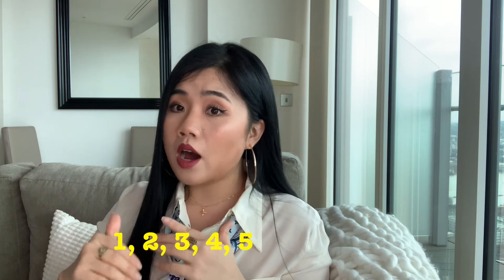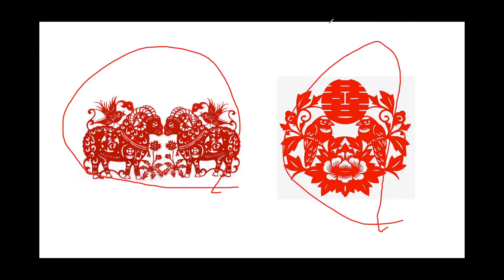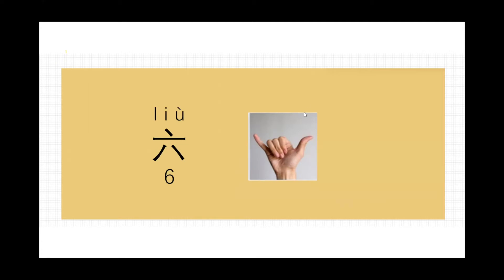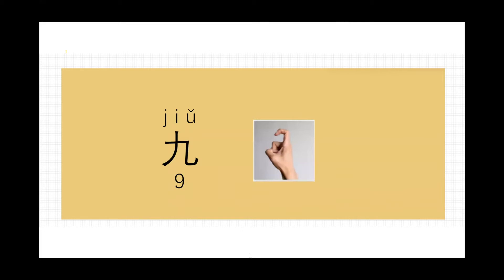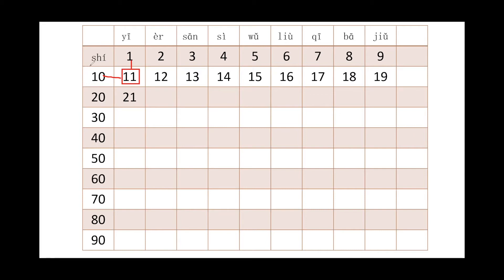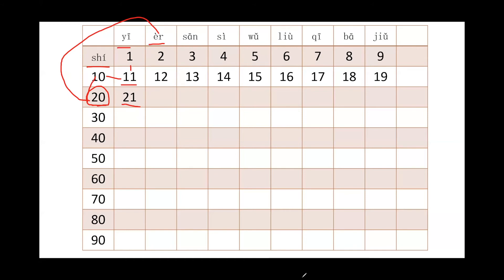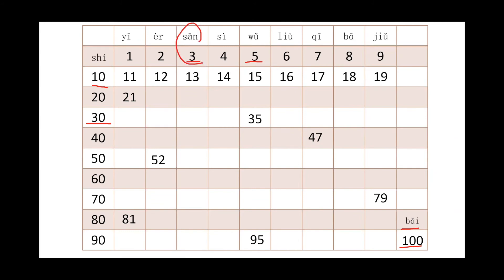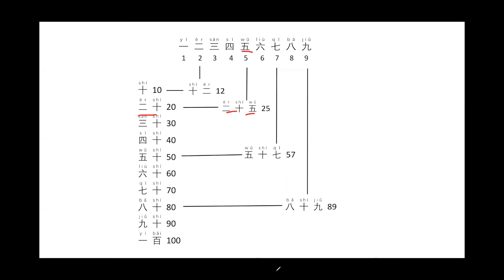Learn Chinese | How To Say Numbers In Mandarin Chinese | For Chinese Beginners !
How to count in Mandarin Chinese from 1-999，the cultural meaning and the gesture behind each number.

Hey guys，
This video will introduce the gesture and the cultural story behind each number. This video will also teach you how to say numbers from 1 to 999，and the super easy to learn number sequence,  just follow Daisy！

00：55 The gestures and cultural meaning behind the number.
06：33 Counting numbers from 1 – 999

We see you every Friday at 6 pm！

Love from Daisy